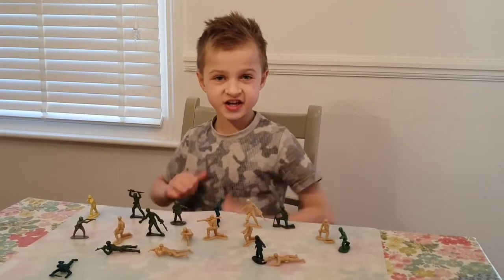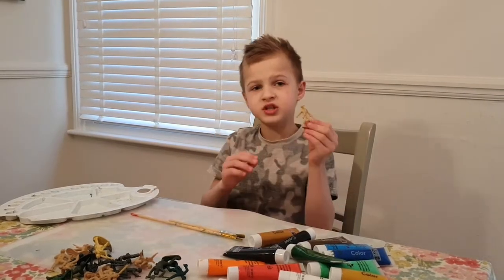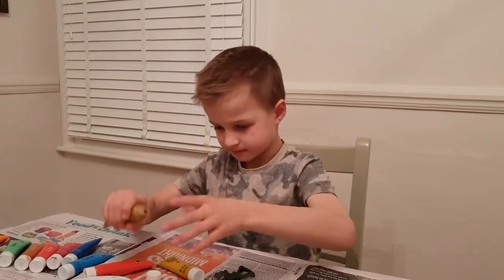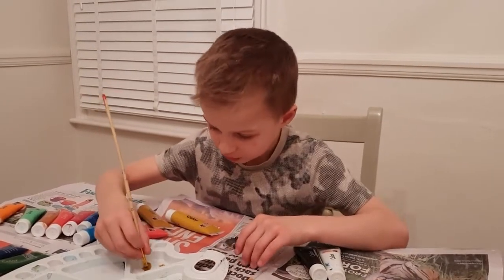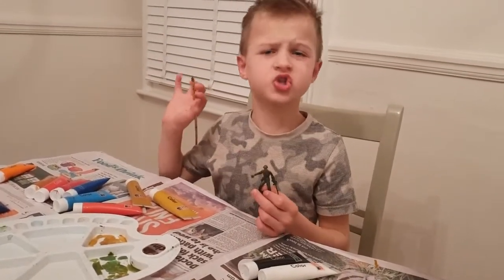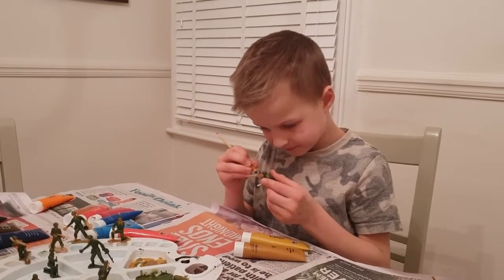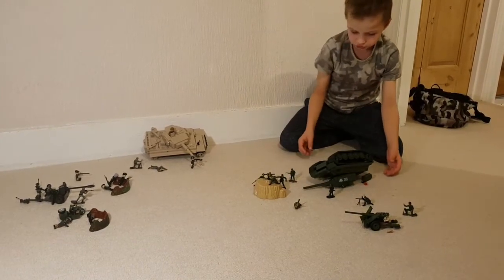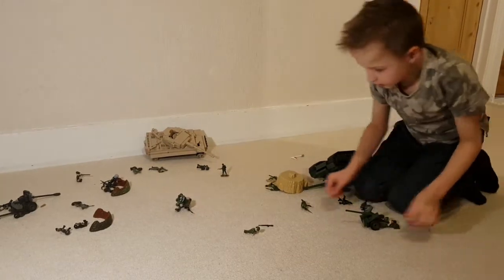Painting Toy Soldiers - What 8 year olds like to do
I'm 8 year old and I'd like to use my Anton Im channel to show what 8 year olds like to do. Please enjoy the episode about painting plastic soldiers.